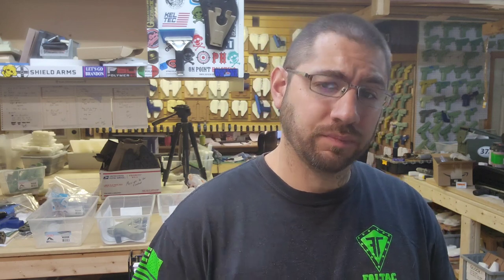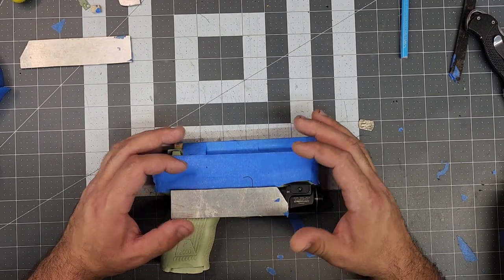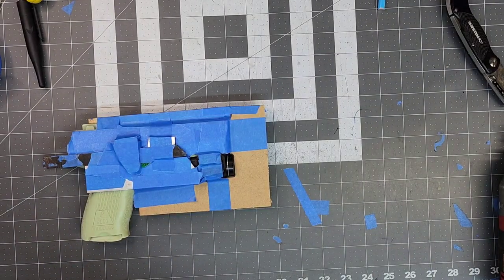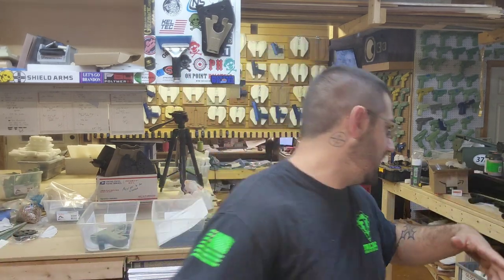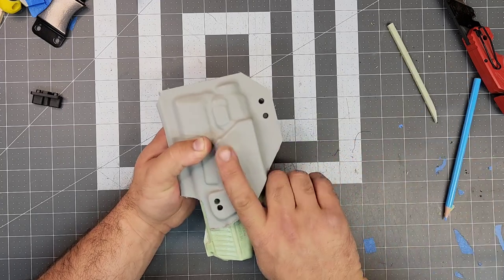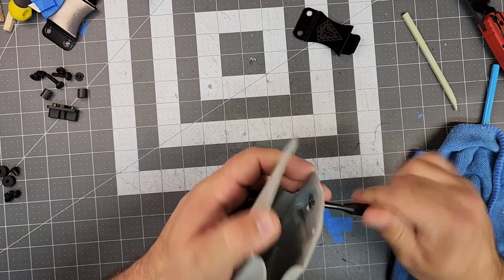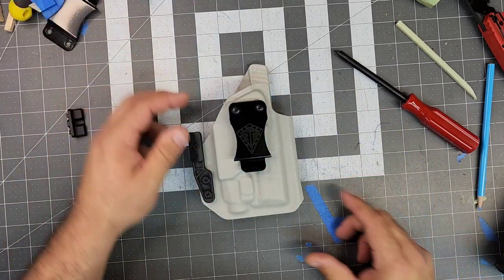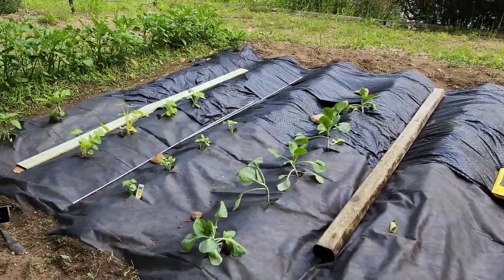Building a Holster for the HK P2000 TLR7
The HK is indeed a wonderful platform. The combination of P2000 and the @StreamlightTV TLR7 WML is a beautiful combo. Once you get where the retention point is, it will all fall into place and become such a great looking and feeling holster, with plenty of adjustability.

                                                          ~Denzel Washington

                                                           ~Unkown